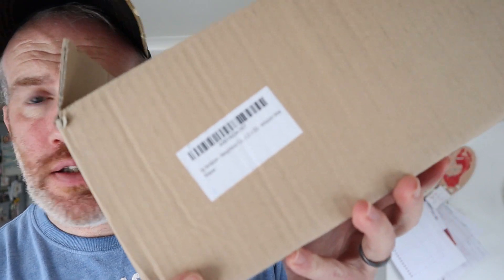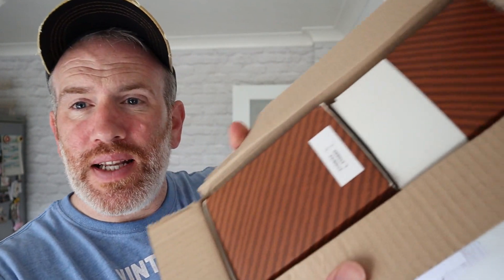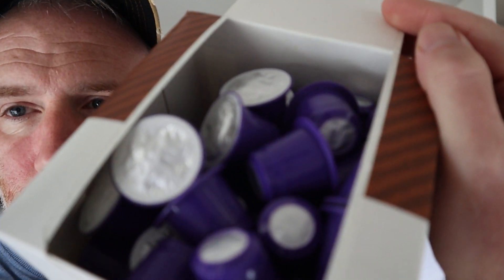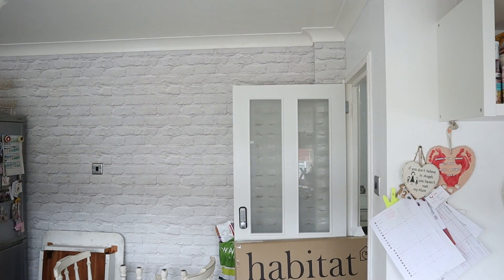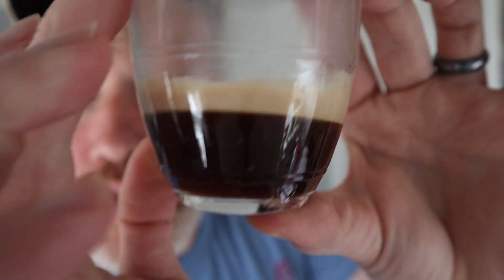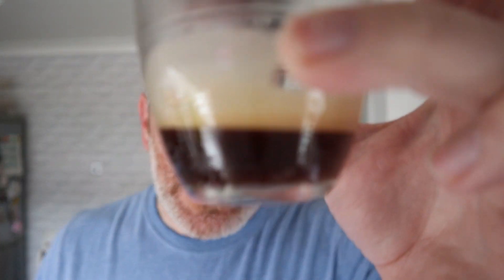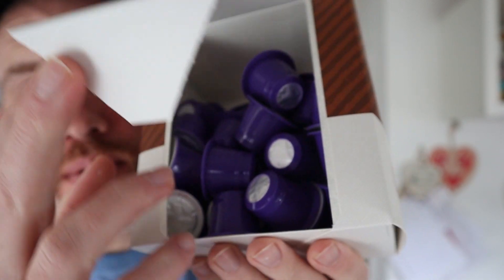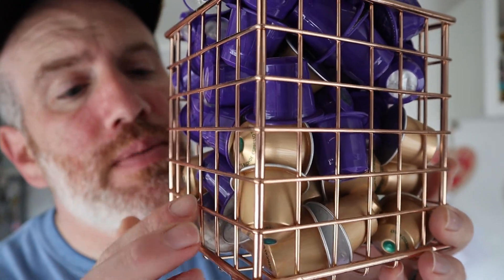Amazon Nespresso Coffee Pods